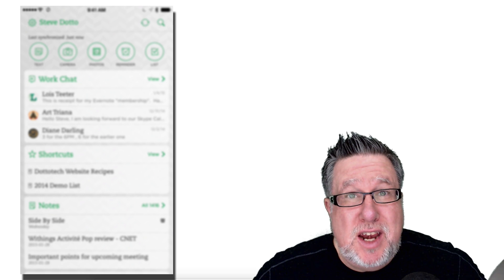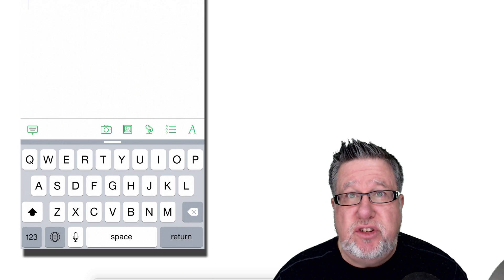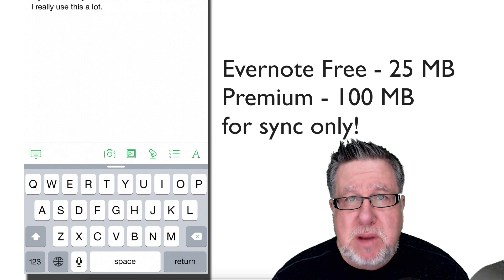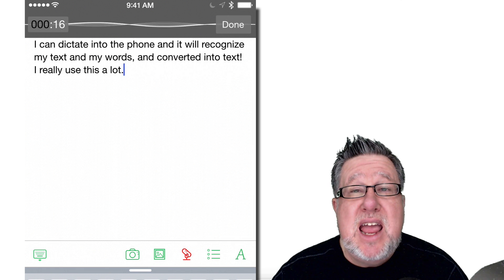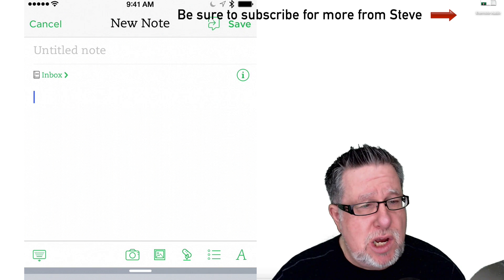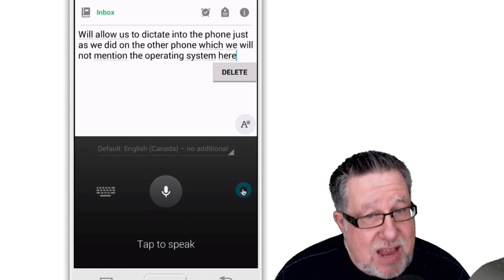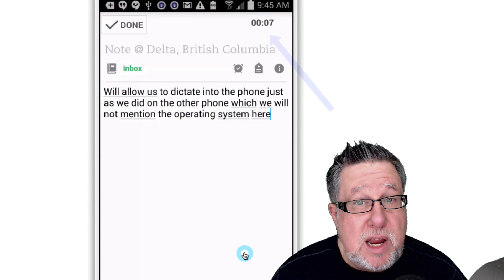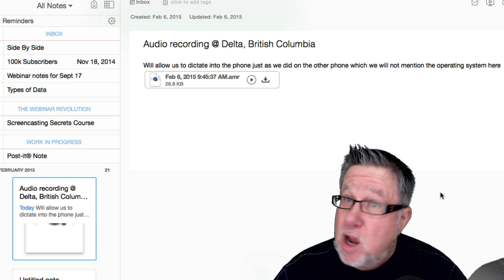Evernote for Audio Recording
Using Evernote to record audio in meetings, lectures and more.

including our weekly radio show /podcast